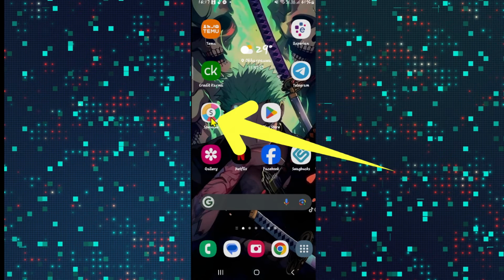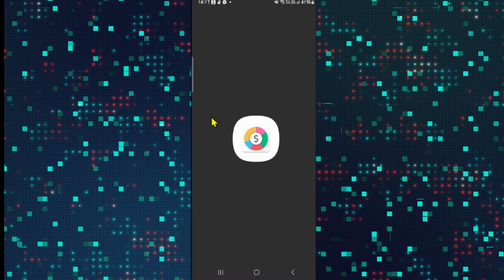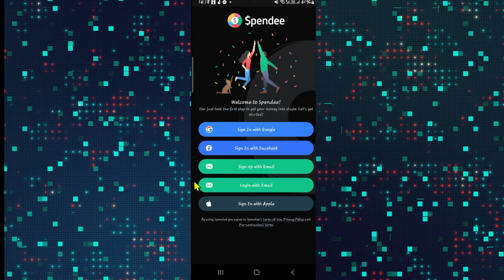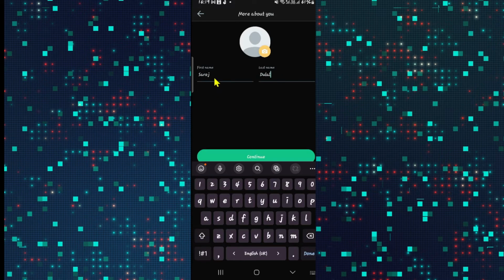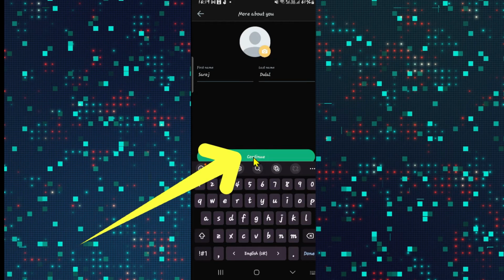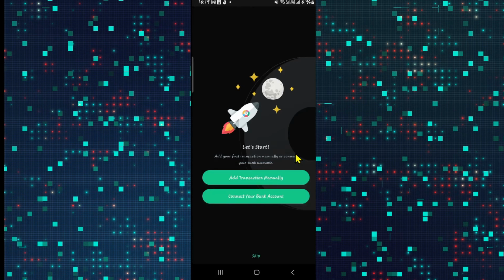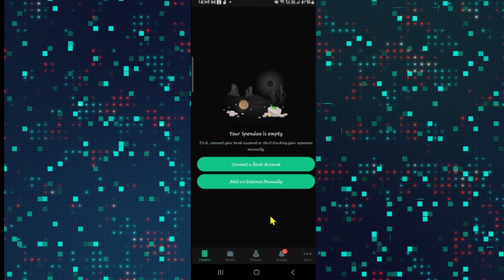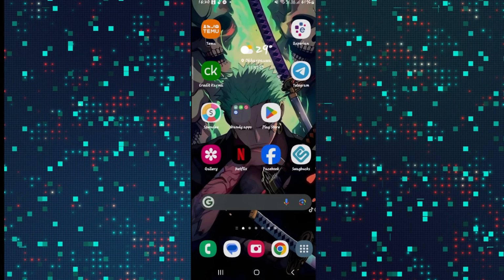Sign up Spendee: How to Sign up to Spendee App? 2024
Ready to take charge of your finances? Join us in this comprehensive tutorial where we guide you through the seamless process of signing up for the Spendee app. Whether you're a budgeting newbie or a seasoned pro, Spendee is your go-to tool for financial empowerment.